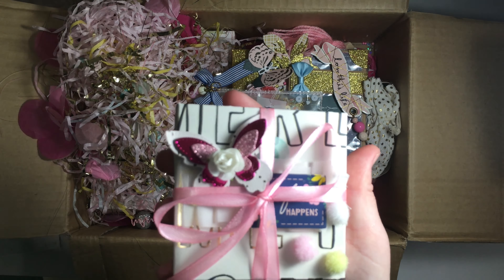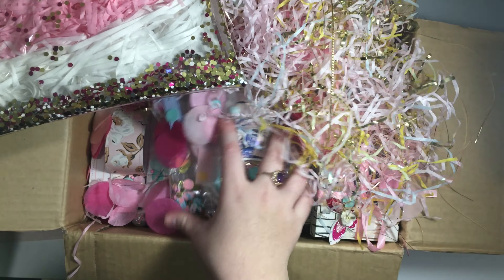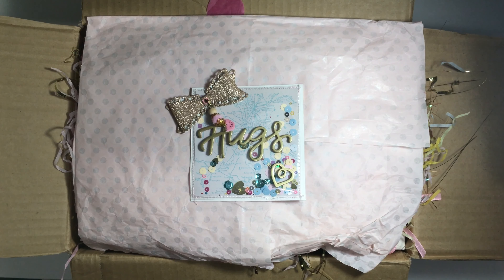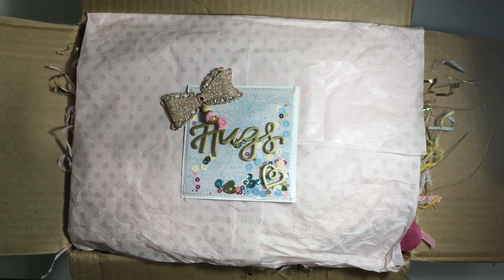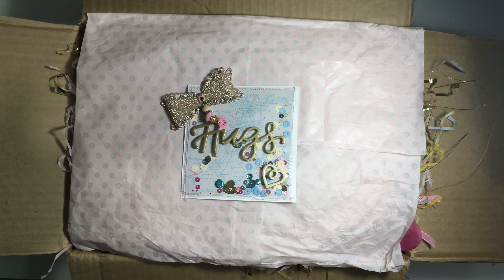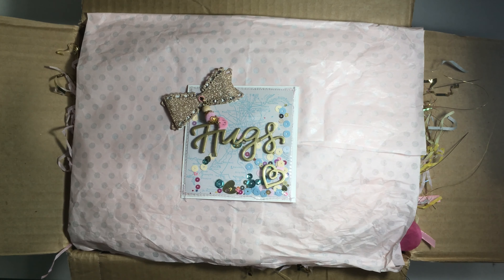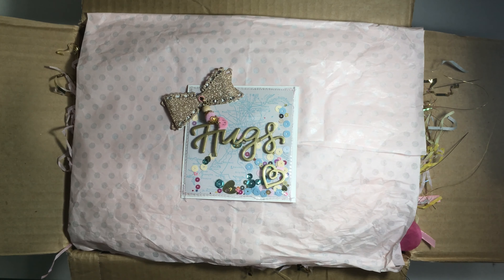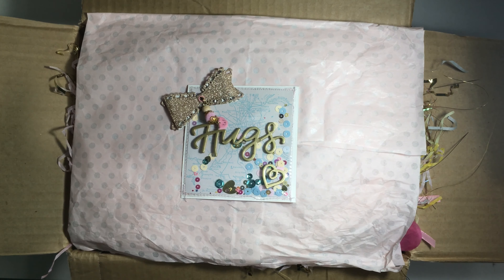Outgoing Happy Mail swap | jaymithescrapper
Hi crafty friends, today I am sharing with you an outgoing happy mail swap for Bec. I hope you enjoy the video and get some inspiration.